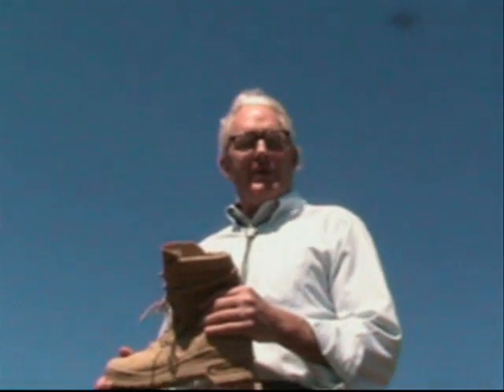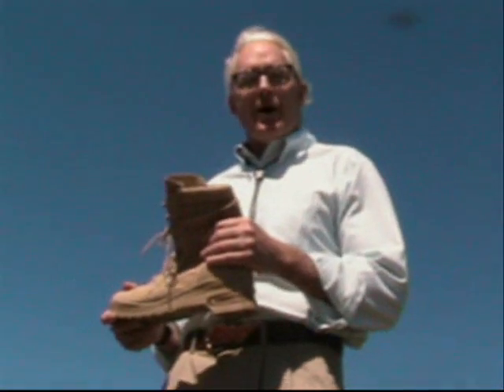The PerfectPitch 0003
There is new patented shock mitigation technolgy for the military, medical and commercial working markets. It is called DAMPS Technology Smart Boots.  DAMPS redcues heel strike by nealry 70% each and every step a person takes.